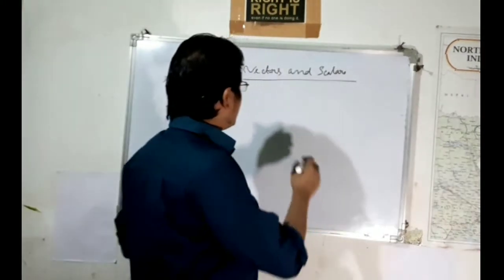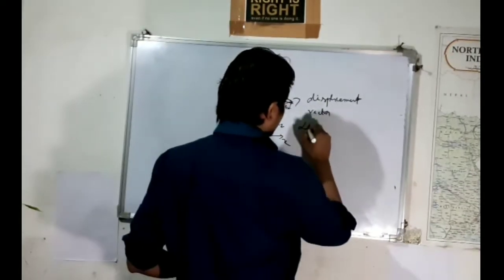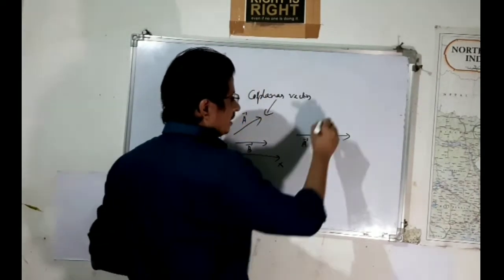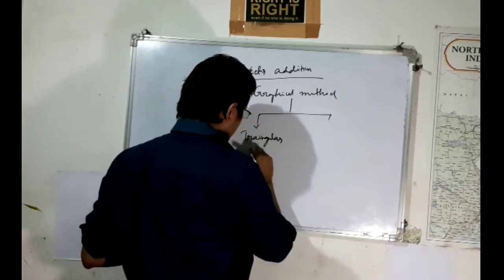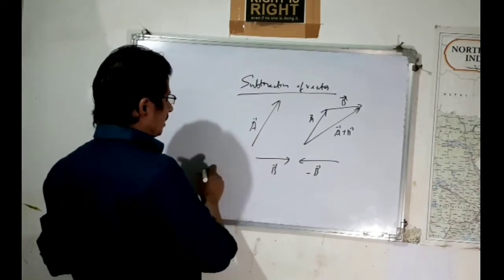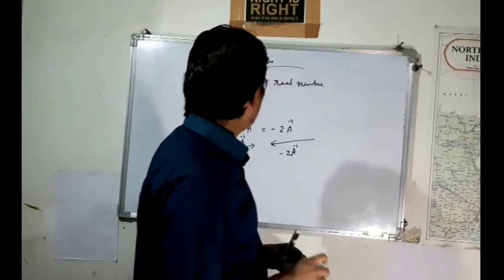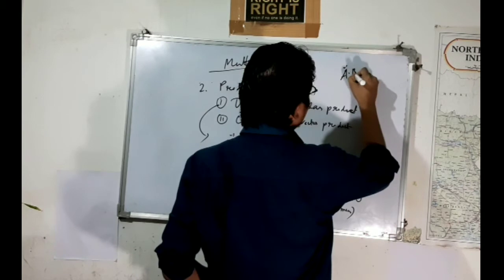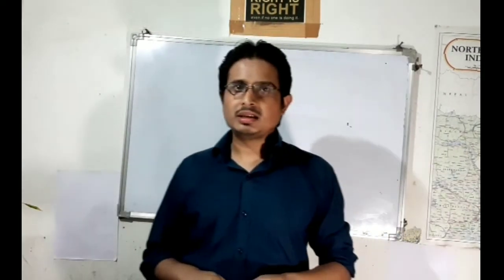Introductory lecture on scalars and vectors (Part I)| Physics (11th standard)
This video gives basic ideas on scalars and vectors

Please mention your response or queries in comment section.